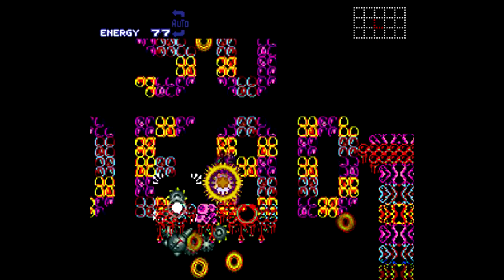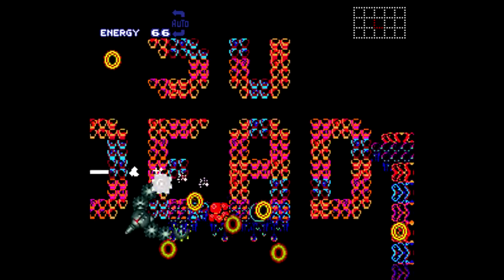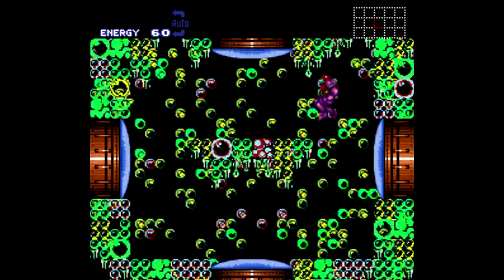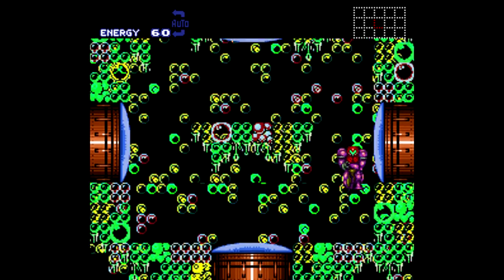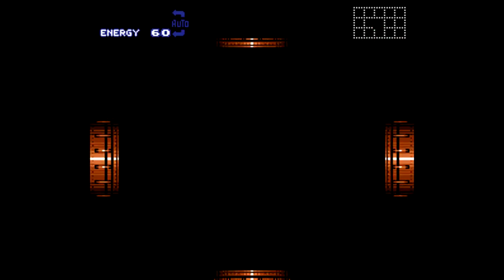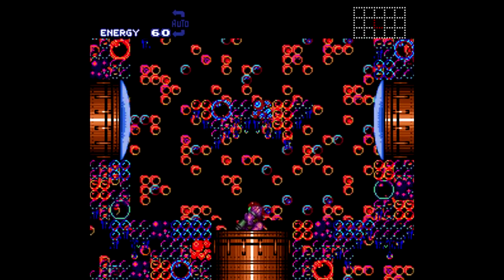So Little Room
Hack Author: MetroidMst
Release Date: September 2013

STORY:
Samus doesn't like happy Shaktools, so she swoops in
during the Shaktool's annual Bubble Festival and
decides to lay waste to the current favorite to win
the coveted "Ultimate Rinka Spawner" award.

Once she has laid to waste this innocent victim just
trying to make his way in the world, she then finds
that escaping the Shaktool Bubble Festival is not so

Samus must find a way out before the Shaktool police
find her and put an end to her Bubble Festival
spoiling ways.
END.

This hack didn't turn out as bad as I had hoped.